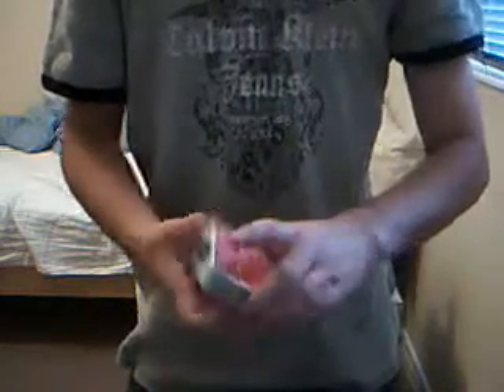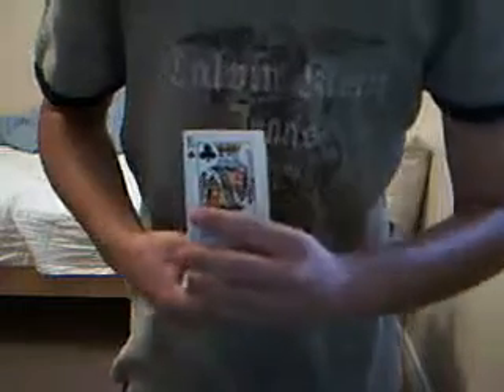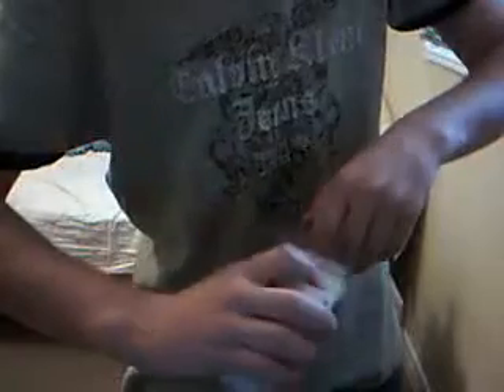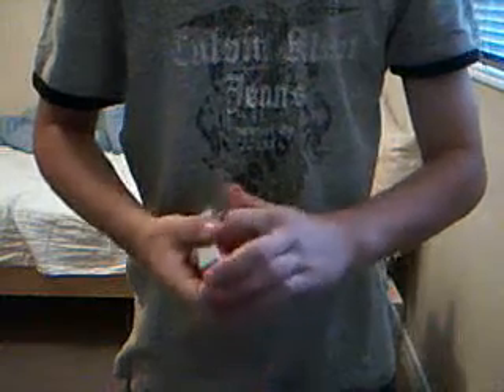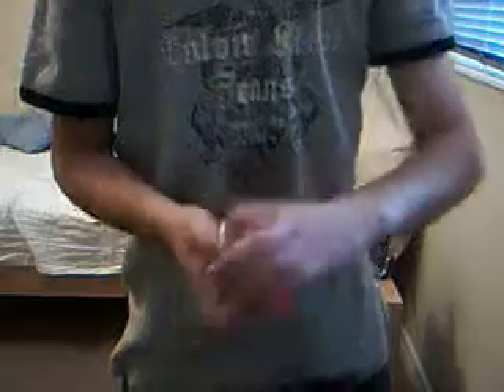Glimpse colour change/ Gillman switch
Two sleights i came up with, the first is a retentive card switch witch i use primarily for close-up and the second is a cool substitute for the snap change. Quick, visual, and easy!